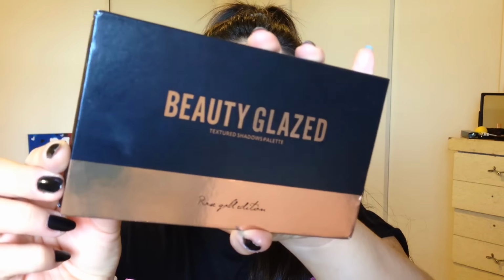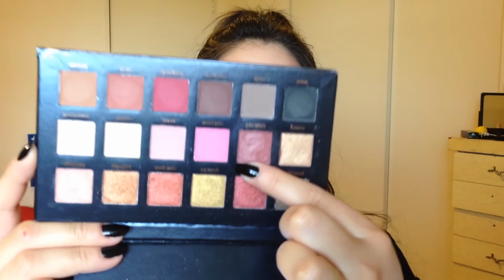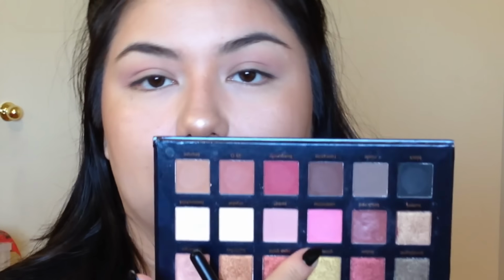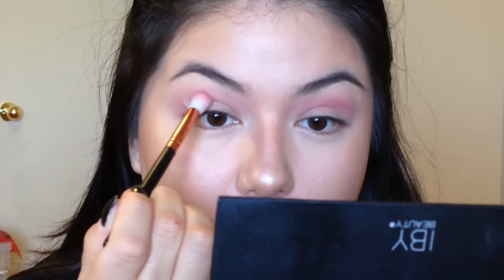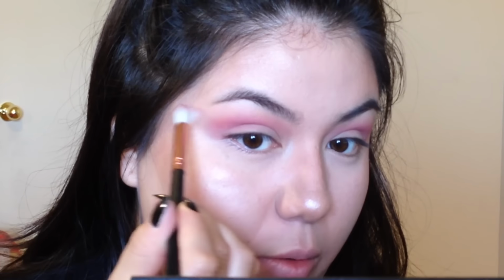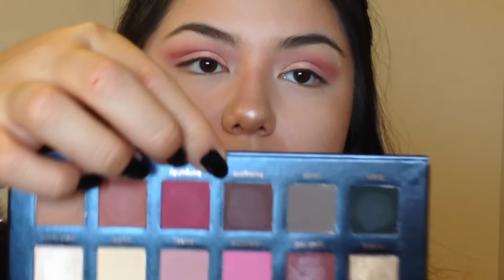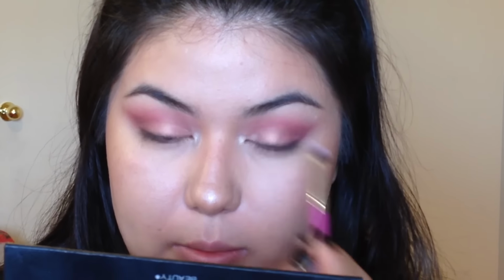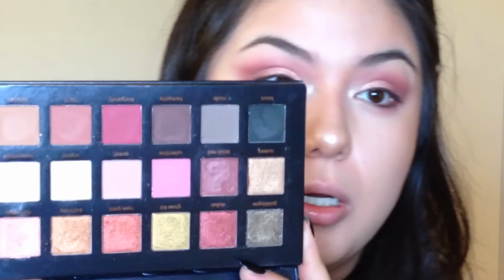HUDA BEAUTY ROSE GOLD PALETTE DUPE !!! OMG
hey hey guys !

SUPER EXCITED for this video bc I found a super affordable palette exactly the same as the HUDABEAUTY TEXTURED ROSE GOLD EDITION PALETTE !!

This baby was only $12.50 & i purchased it off from wish.com. If you want to see me use it, see my first impressions on this palette as well as swatches of all the colors then watch the entire video .

LET ME KNOW BELOW IN THE COMMENTS WHAT PRODUCT TO REVIEW NEXT TIME !!

xox